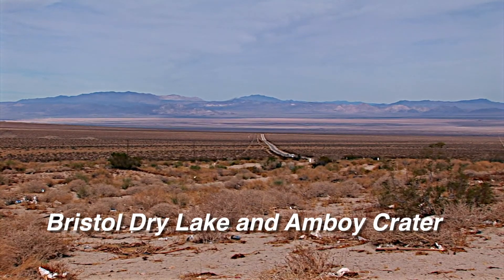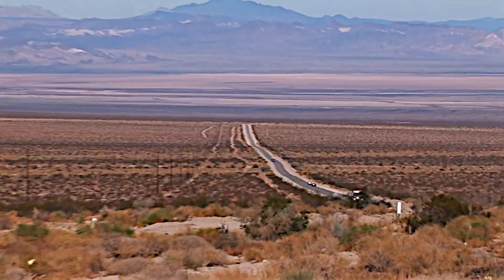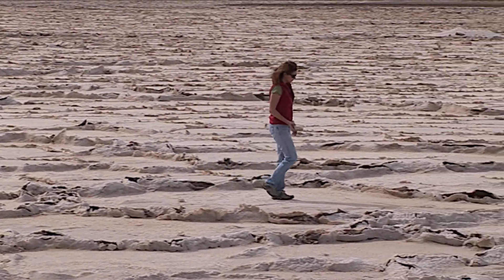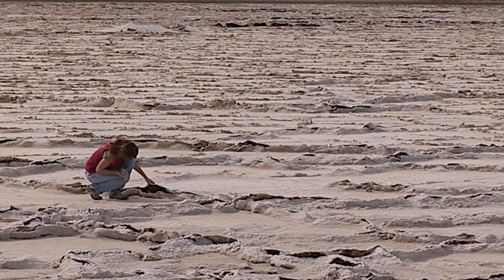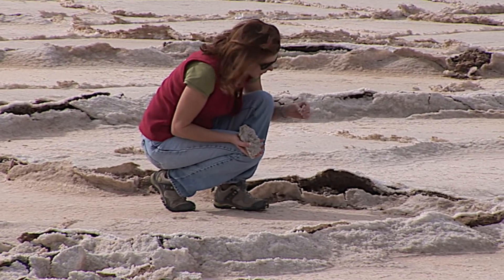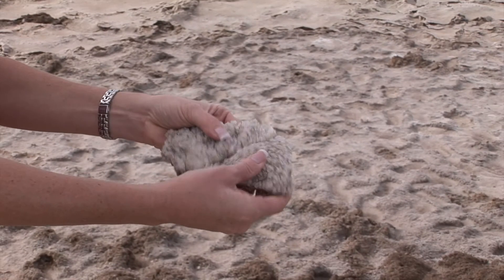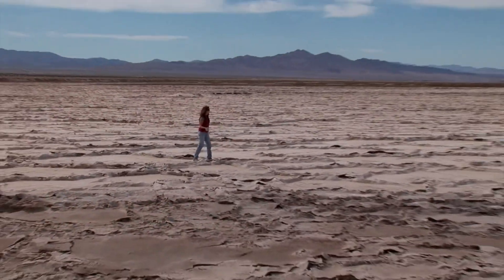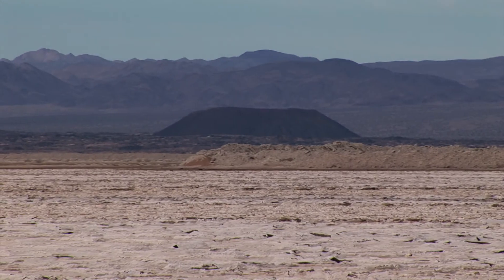Exploring Bristol Dry Lake's wonders and Amboy Crater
This video is about the Bristol Dry Lake, located in the Mojave Desert. The lakebed is dry and cracked, but during wet weather it can fill with water, forming a temporary lake. The Amboy Crater is a massive, extinct volcano located in the Mojave Desert of Southern California. The crater is over 4 miles wide and nearly 2,000 feet deep, making it one of the largest craters in the world. The crater was formed by a massive eruption that occurred over 28 million years ago,